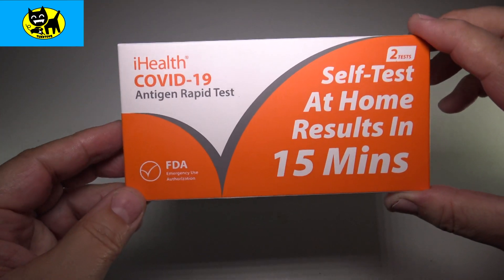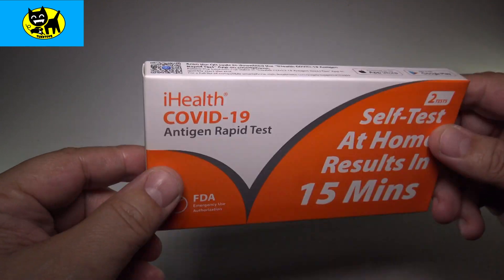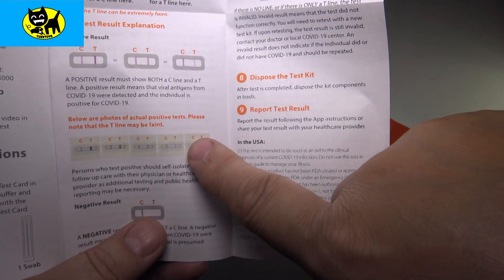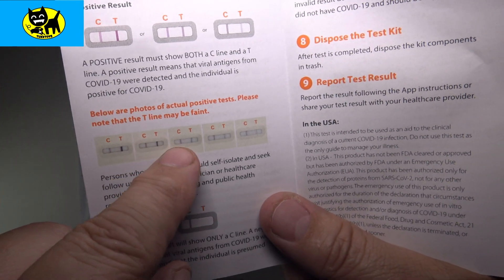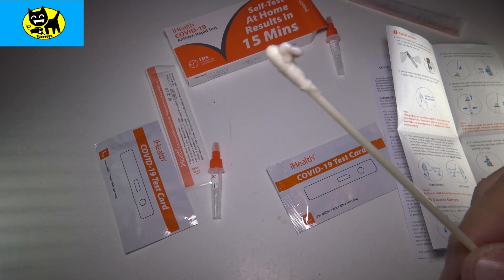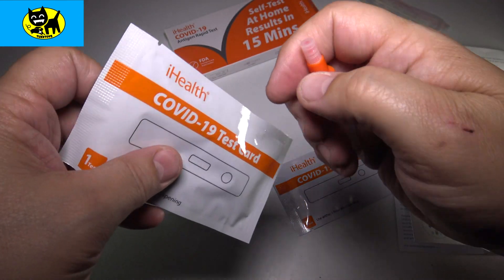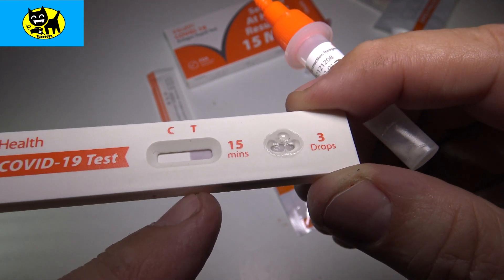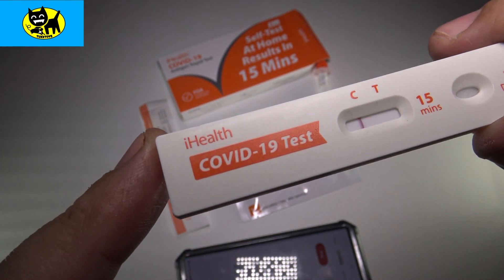iHealth COVID-19 Antigen Rapid Test, 2 per Pack, Self Test, Results in 15 Min Warning: Kinda Gross!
iHealth COVID-19 Antigen Rapid Test, 2 Tests per Pack, FDA EUA Authorized OTC at-Home Self Test, Results in 15 Minutes with Non-invasive Nasal Swab, Easy to Use & No Discomfort BUY HERE ON AMAZON